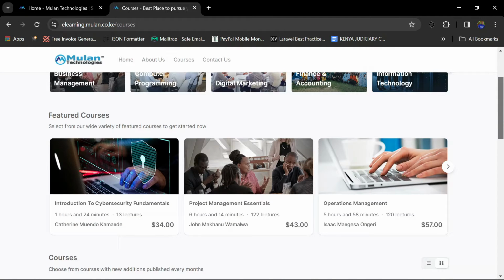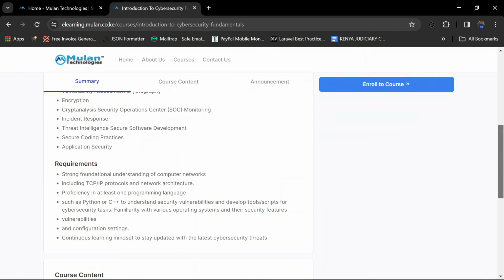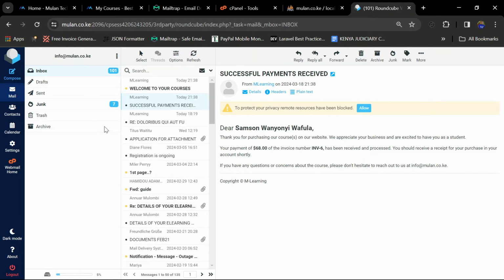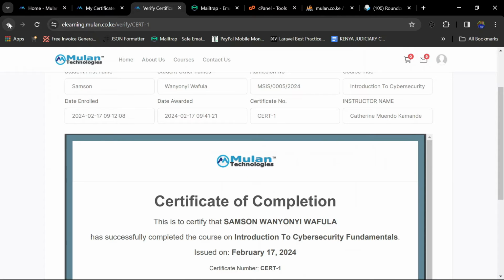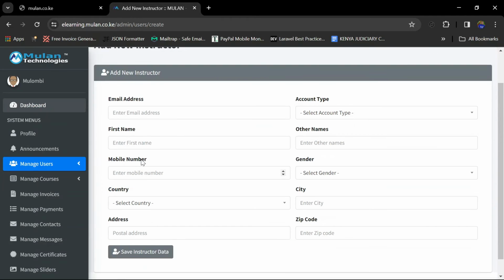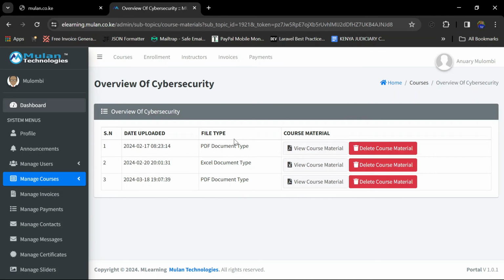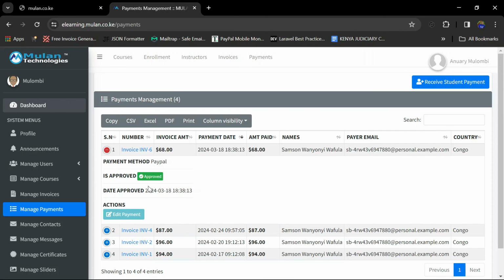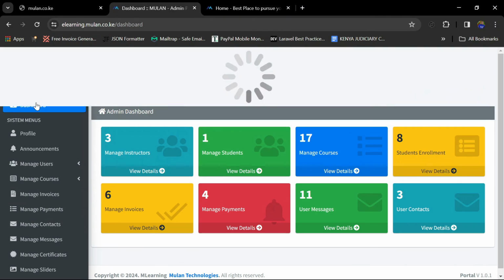E-Learning Platform developed in Laravel and Integrated with Paypal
Mulan e-Learning is an advanced e-learning platform built using Laravel. It empowers educators, students, and administrators to seamlessly engage in online learning. It encompasses various features to facilitate course management, student enrollment, payment processing, certificate generation, and more.

The following are key features of Mulan e-Learning Platform

    • Website Pages: The e-learning platform includes the following pages:
             ▪ Homepage: Provides an overview of the platform.
                 ▪ About Page: Describes the platform’s mission and vision.
                 ▪ Courses Page: Lists available courses.

    • Course Viewing and Registration:- Students can explore available courses, view course details, and register for their preferred classes
    • Course categories and classrooms are organized for easy navigation.
    • Student Enrollment:- Registered students can enroll in courses they are interested in
    • Customized User Dashboards:-  Admins have full control over user management, course management, and course categories amongst other functionalities. Tutors and students also have their own customized dashboards
    • Tutor Registration:- Tutors can register their courses on the platform.Admins verify and approve tutor registrations.
    • Course Invoices and Payments:- The system generates invoices for enrolled courses.Admins manage payments and course fees.
    • Certificate Generation:- Upon successful completion of a course, the system automatically generates certificates for students. Admins verify and approve these certificates.
    •  Password Management:- Students and tutors can change their passwords securely.
    •  Slider Management:- Admins can manage sliders on the website to highlight important announcements or featured courses.
    •  Email Notifications: The system sends email notifications for various events such as Student registration for a course, Student payments and User registration.
    •  Announcements:- Instructors can post announcements related to their courses.
    •  Learning Progress Tracking:- The system captures students’ learning progress, including completed lectures and assessments.
    •  End-of-Lecture Feedback:- After each lecture, students submit feedback answers provided by the admin.